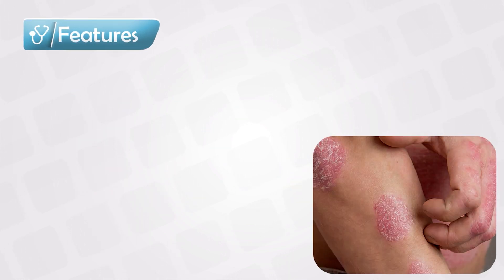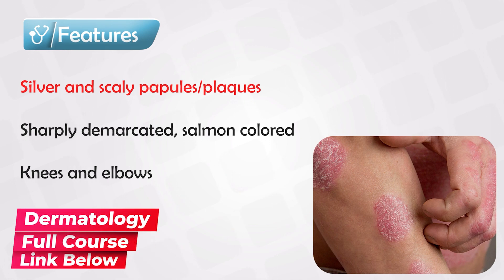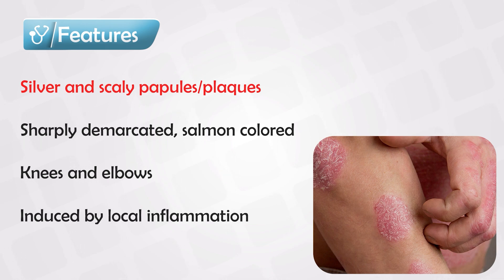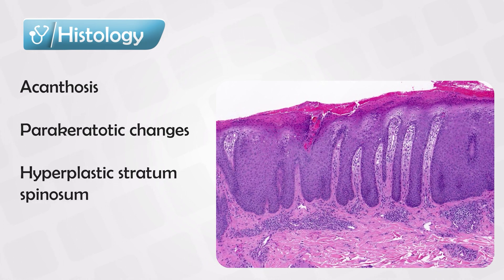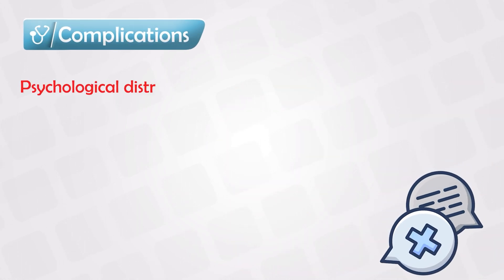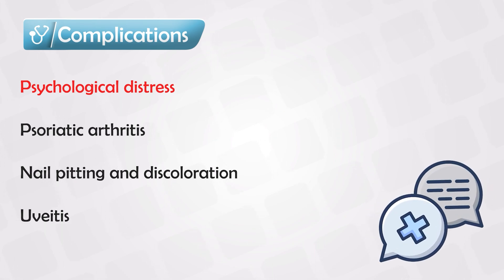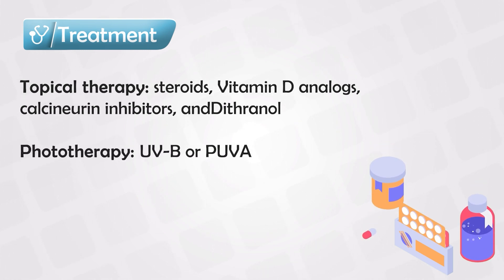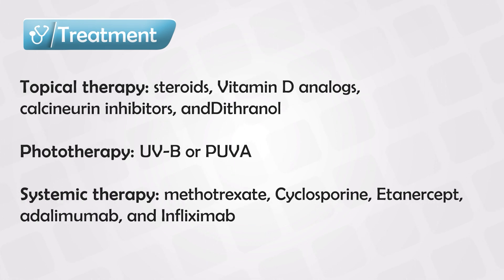Psoriasis Treatment and Symptoms - Management Guideline [Dermatology Course - 2/60]